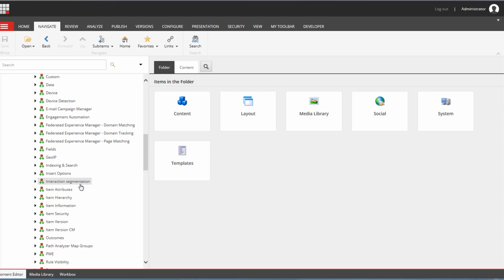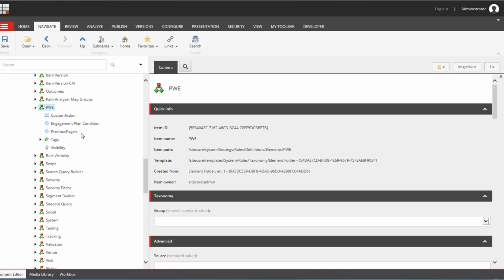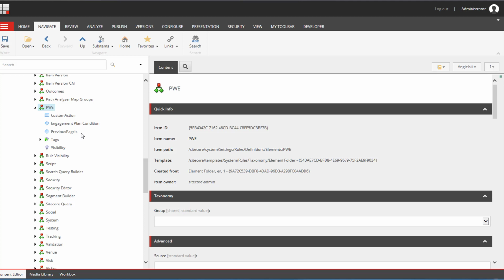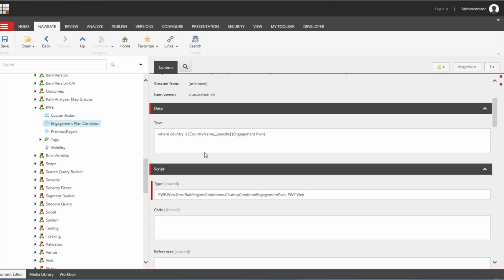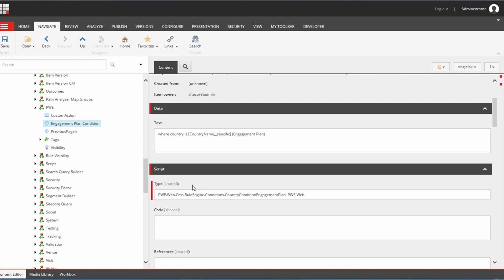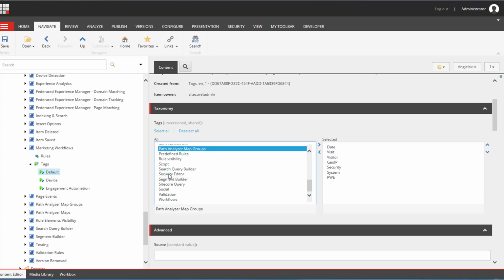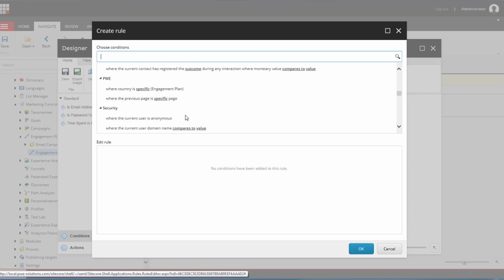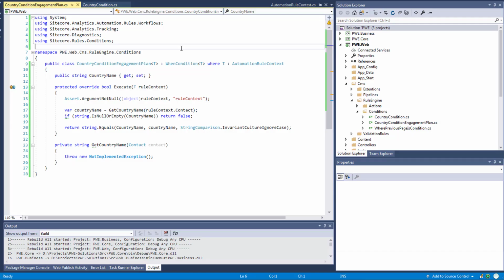Custom Rules in Sitecore Engagement Plan